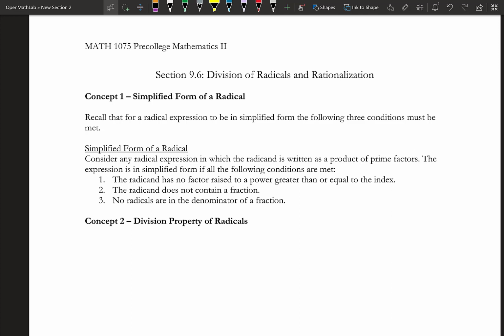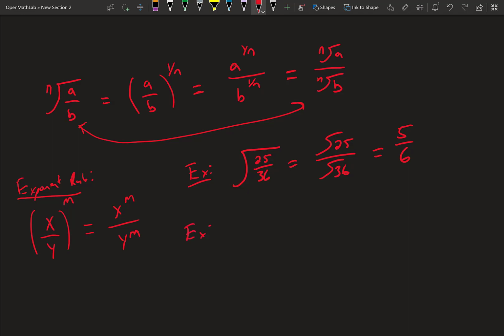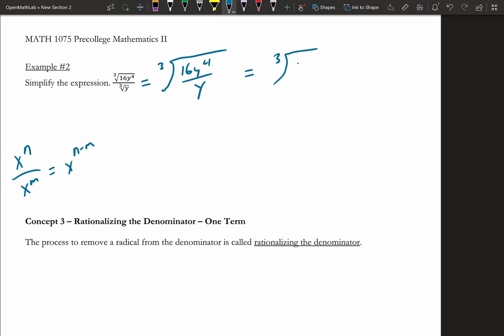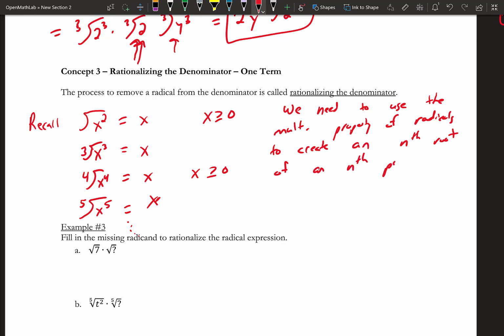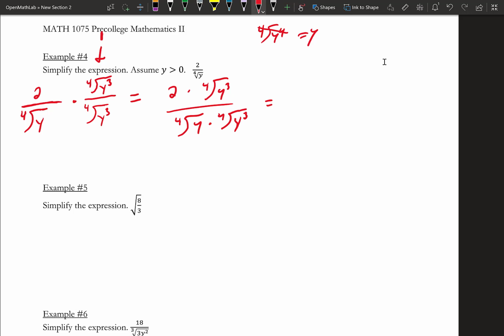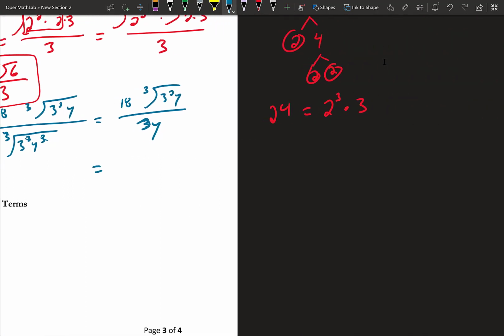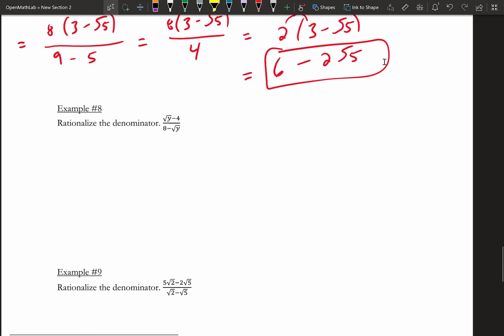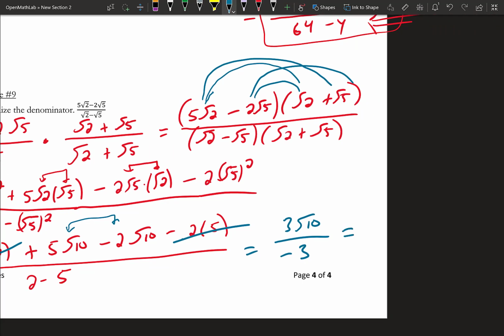MATH 1075 section 9.6